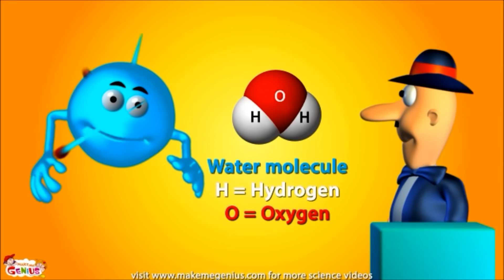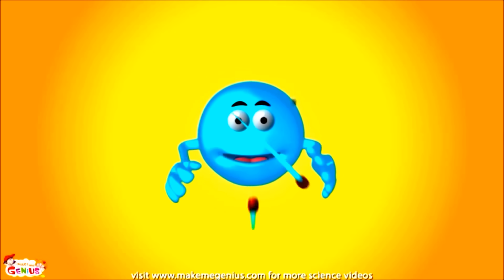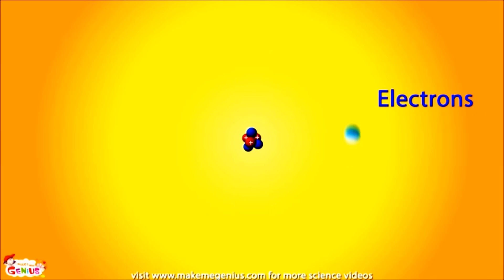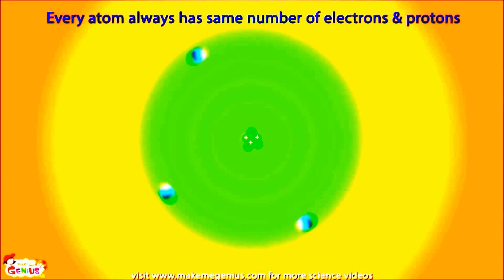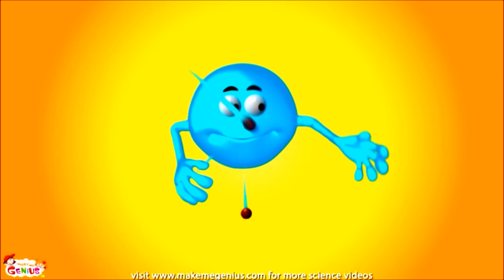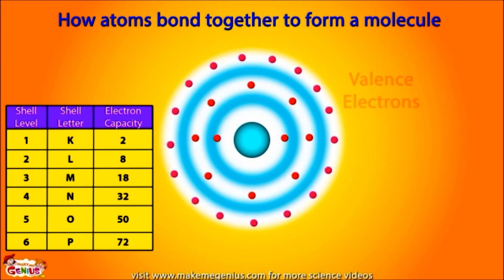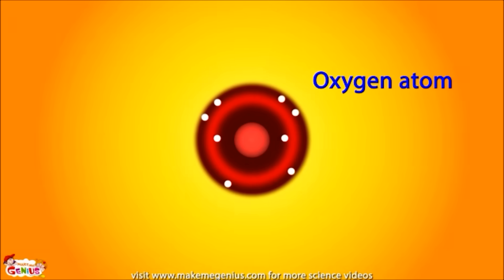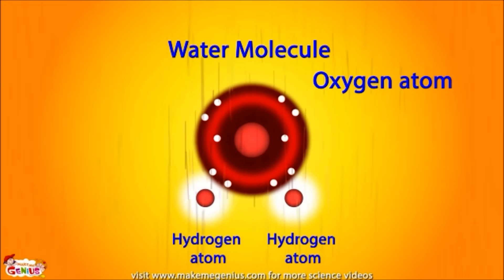What is an Atom -Basics for Kids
What is an Atom? A good video explaining atomic structure & molecules formation. An atom is the smallest particle of an element.Everything is made up of atoms.Atoms join together to form molecules.